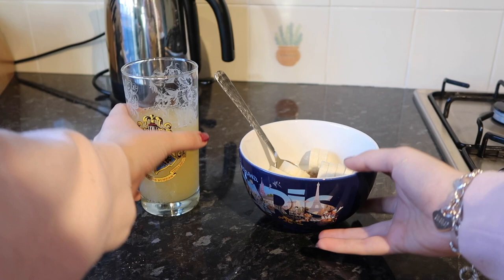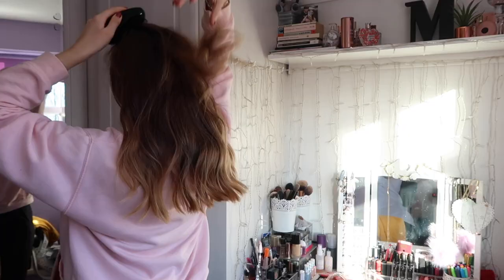My Realisitic College Morning Routine 2018! | BeautySpectrum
♡OPEN ME♡

Molly Beauty Spectrum
19 Church Walk
Wolverhampton
West Midlands
United Kingdom
WV3 7BY

FAQ:

Where are you from? Beverley, East Yorkshire
What did you take at GCSE? Art, History, Textiles and French along side all of the core subjects
What are you taking at A level? English Lit, Media, Photography
What do you film on? For "main" videos I use the Canon EOS M with the 50mm lens, and I vlog on the Canon G7X MARK 2 :)

Molly xoxo